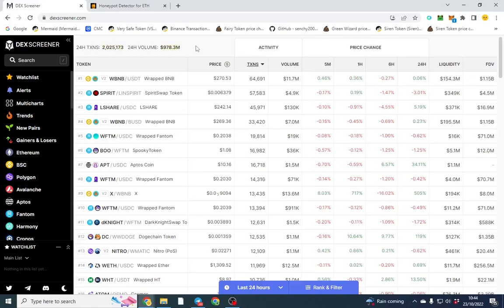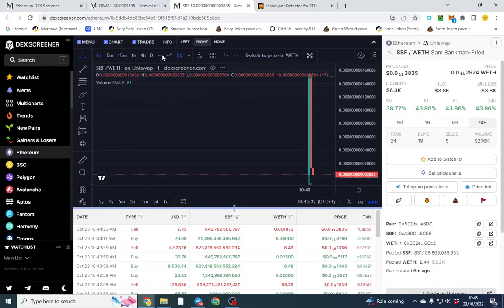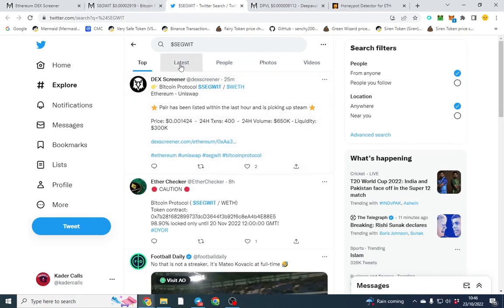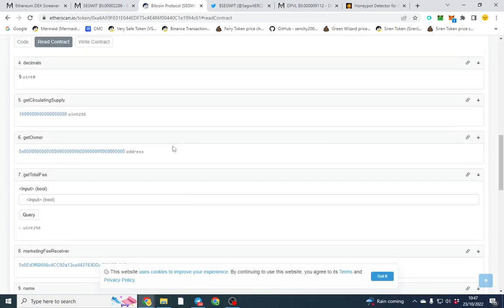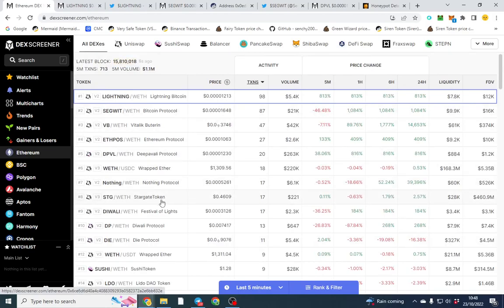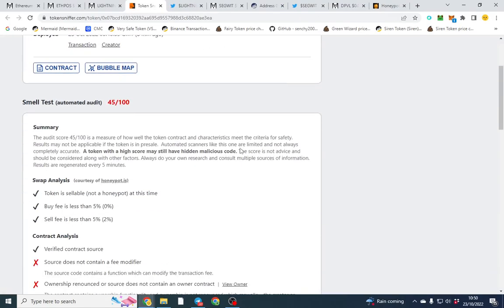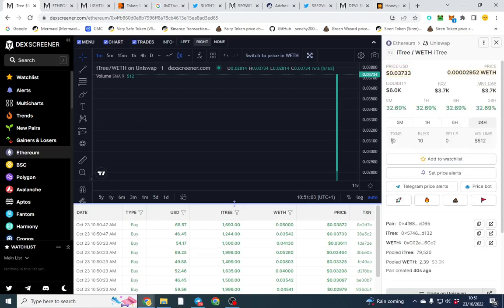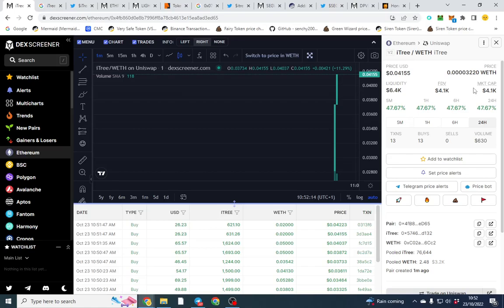How To Find New Tokens On ETH - Find The Next Moonshot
ETH tokens are flying at the moment and we all know getting in on a token early can bring you a large amount of profits, even in a short space of time. I run through in the video some DYOR techniques as well as some strategies to find safe tokens that could fly.